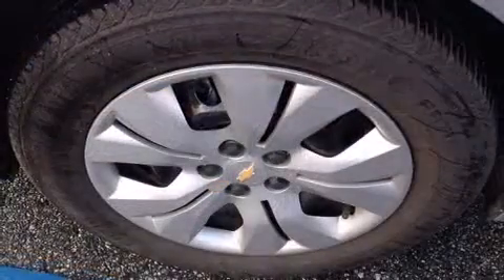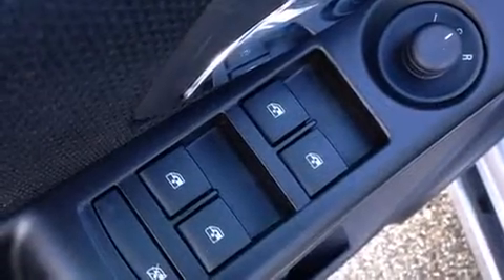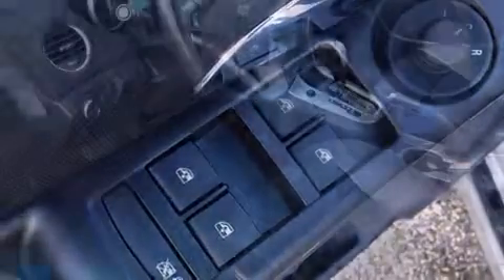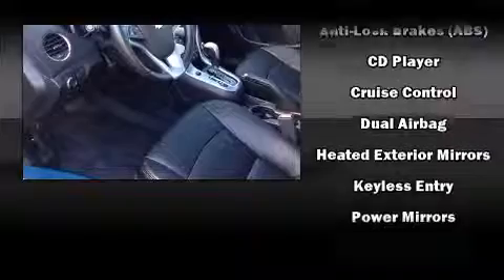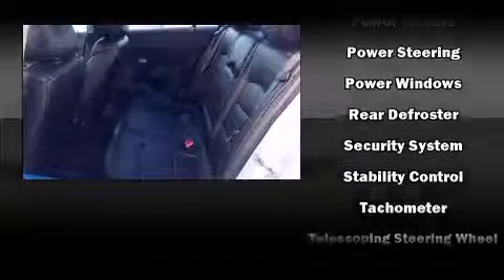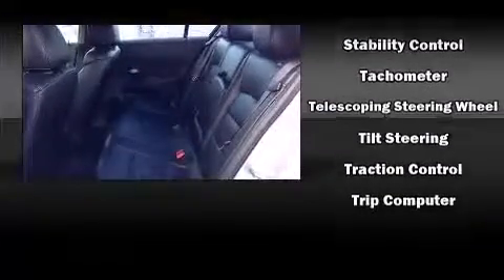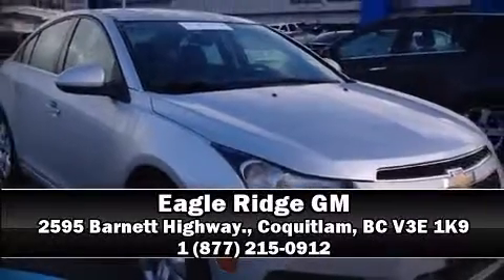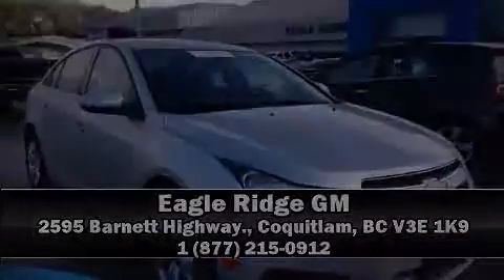2014 Chevrolet Cruze 1LT FWD Auto w/ Backup Camera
2595 Barnett Highway.

Discerning drivers will appreciate the 2014 Chevrolet Cruze. This 4 door, 5 passenger sedan has just over 25,000 kilometers! It features an automatic transmission, front-wheel drive, and an efficient 4 cylinder engine. Chevrolet prioritized fit and finish as evidenced by: a trip computer, air conditioning, fully automatic headlights, tilt steering wheel, power door mirrors, remote keyless entry, and 1-touch window functionality. Chevrolet also prioritized safety and security with features such as: head curtain airbags, front and rear SIDE impact airbags, traction control, brake assist, a panic alarm, onStar, and ABS brakes. With electronic stability control supplementing mechanical systems, you'll maintain precise command of the roadway. This vehicle has achieved Certified Pre-Owned status, by passing Chevrolet's rigorous certification process. We pride ourselves on providing excellent customer service. Please don't hesitate to give us a call.